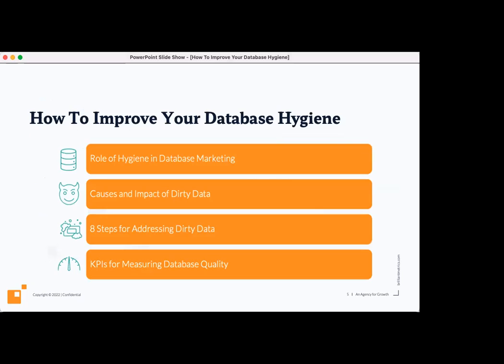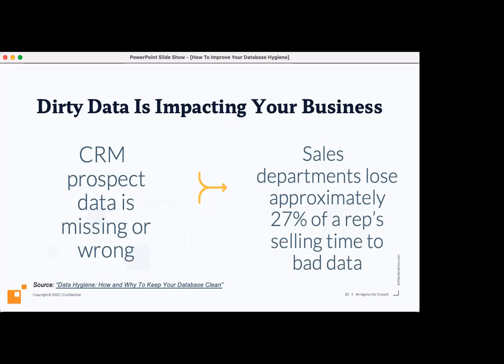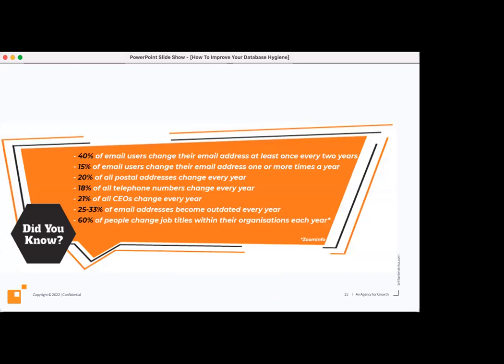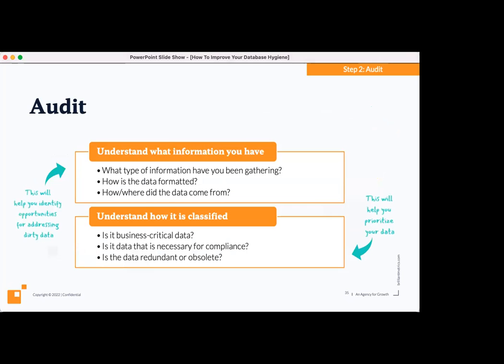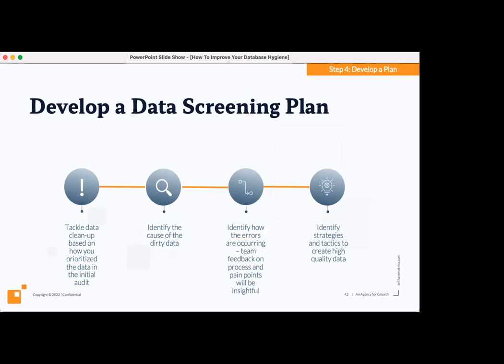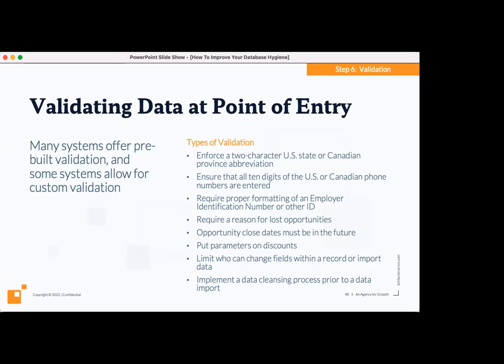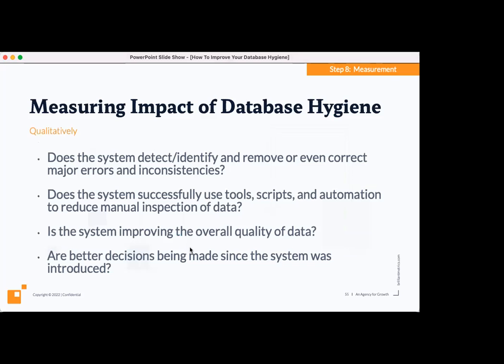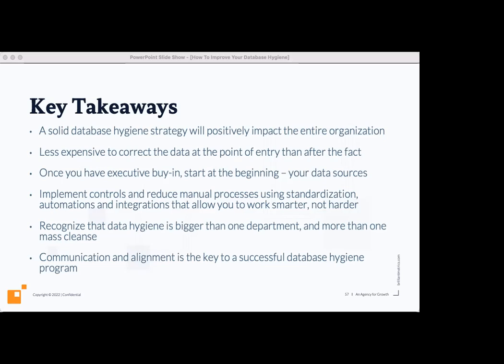Webinar: How To Improve Database Hygiene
You rely on data to make decisions about your marketing campaigns, track your progress, and measure your ROI. After all, if the information you're working with isn't accurate, how can you expect the results of your campaigns to be accurate?

In this webinar, we will teach you how to improve database hygiene, including:

- Explain the role of database hygiene in database marketing

- The importance of keeping your data clean

- Common causes of dirty data

- Different ways dirty data is hampering your sales and marketing efforts

- 8 steps for addressing dirty data right now

- KPIs for measuring database quality

- How to build a business case for data hygiene within your organization